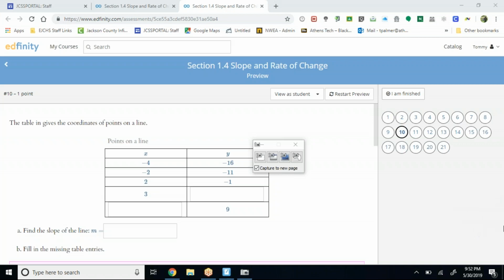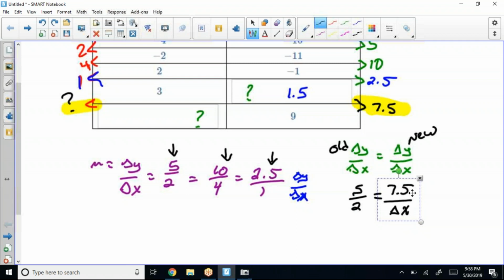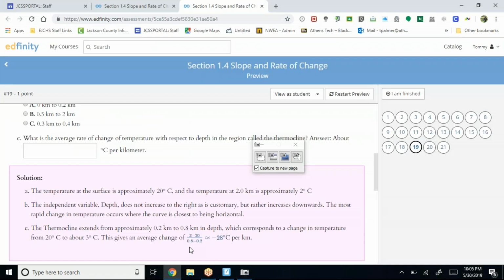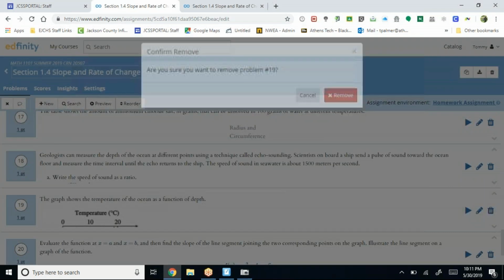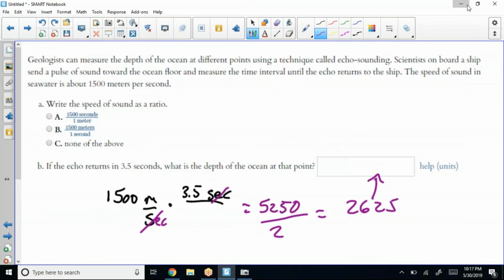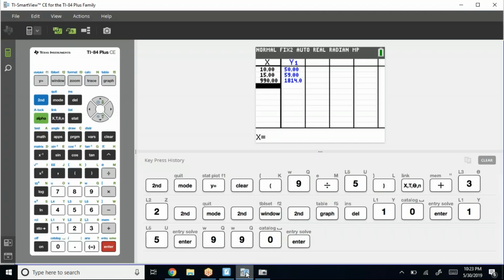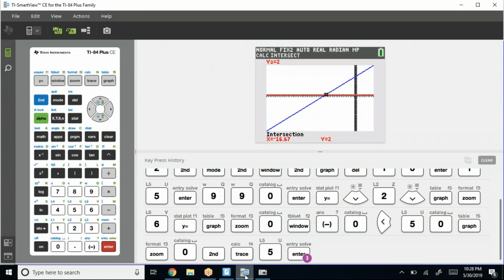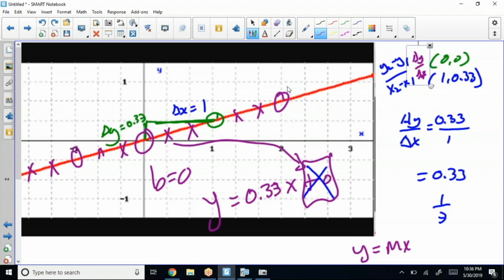online help session 5 30 section 1 4 and 1 5